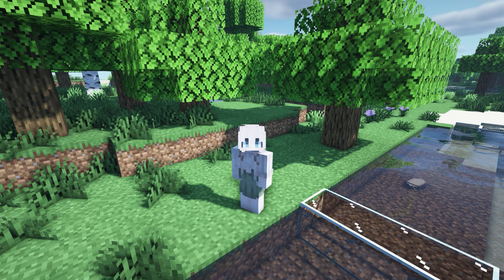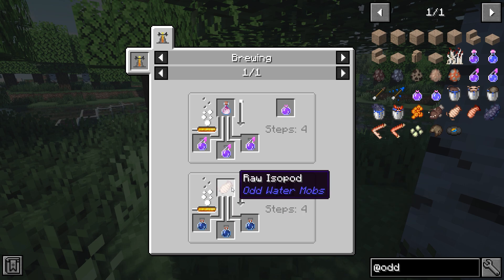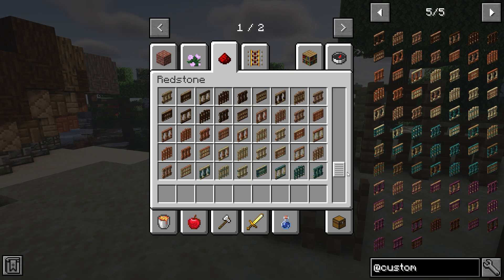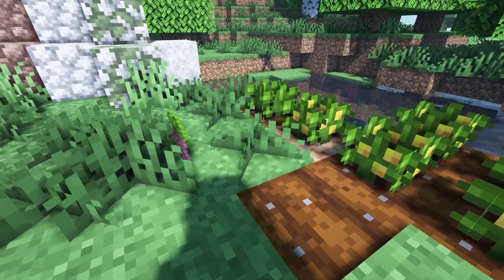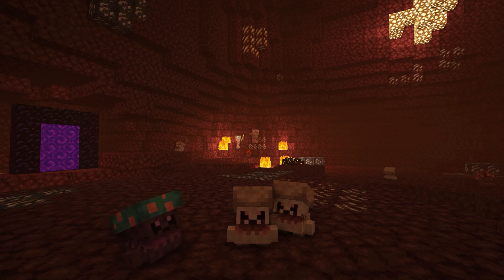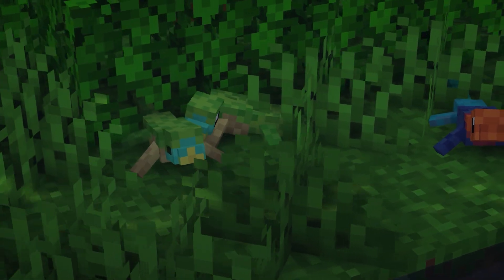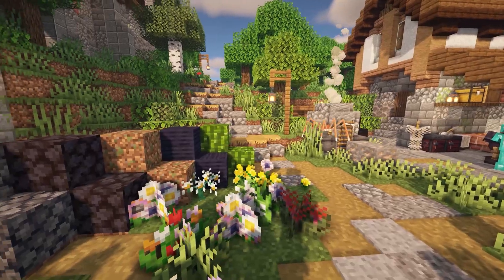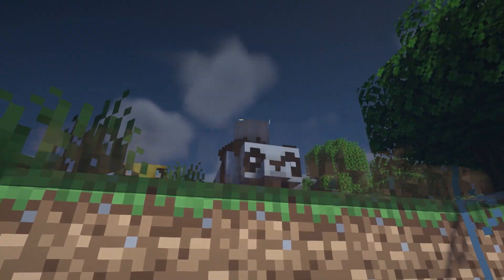Top 10 New, Cute & Enhancement Minecraft Mods (1.16.5 & 1.16.4)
All these mods are for forge 1.16.5. Some might be labelled as 1.16.4 but I ran them all on 1.16.5 and they all worked together! ♥ YET AGAIN sorry about my audio, I keep tweaking with the settings. I will get it perfect eventually!

☆» Resources
0:31 » Odd Water Mobs
1:14 » Enhanced Vanilla
1:50 » Custom fences & Walls
2:31 » Extra Details
3:02 » Wood cutter
3:14 » Conjouers Cookbook
4:09 » Creatures & Beasts
5:56 » Selectable Paintings
6:16 » Natural Decor
7:10 » Skinned Carts